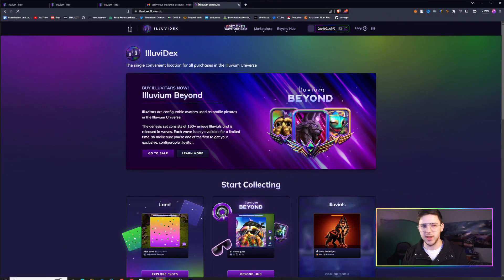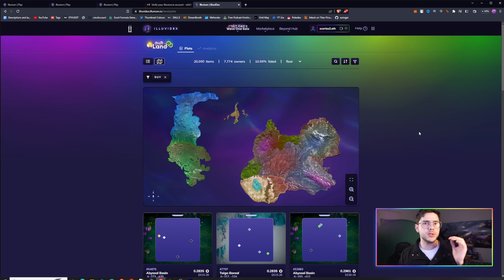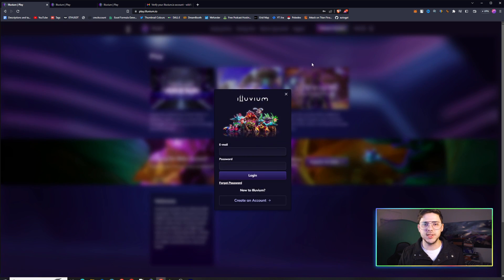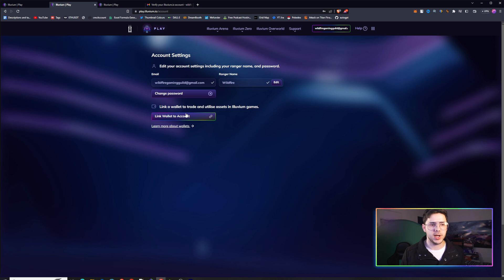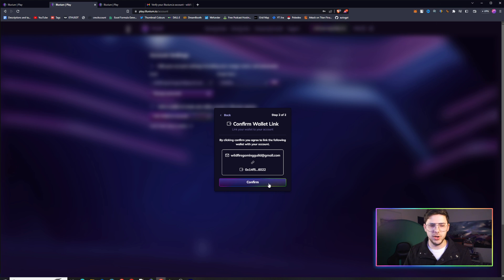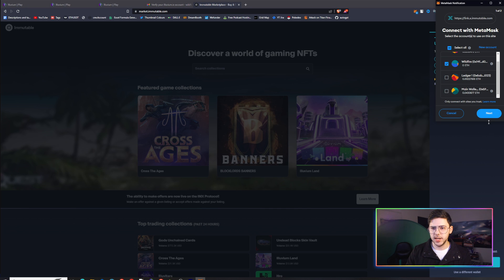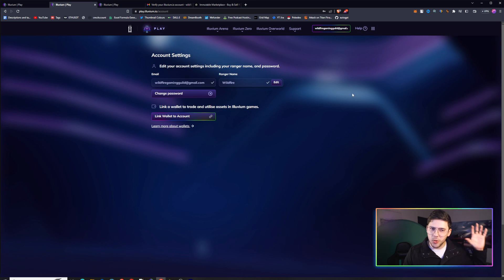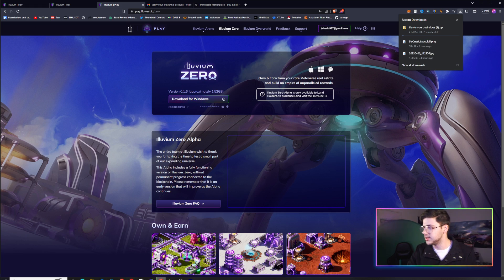Preparing for Illuvium Zero Season 1: A Simple PC Installation Guide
Get ready to step into the thrilling world of Illuvium Zero! This straightforward guide walks you through the process of installing Illuvium Zero on your PC, ensuring you're ready for the Illuvium release date. Whether you're excited about adventuring in Illuvium Land or just eager to dive into the game, this guide is all you need to get started. Be prepared for the Illuvium Zero release date by getting your PC set up and ready to explore all that Illuvium has to offer!